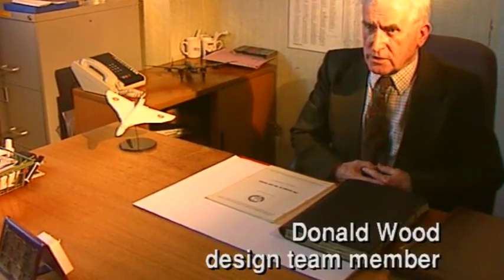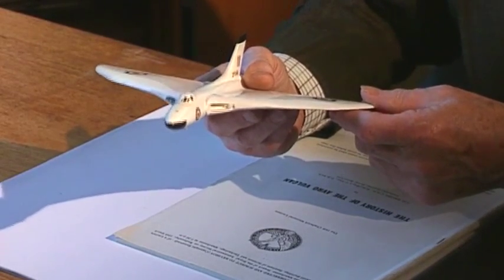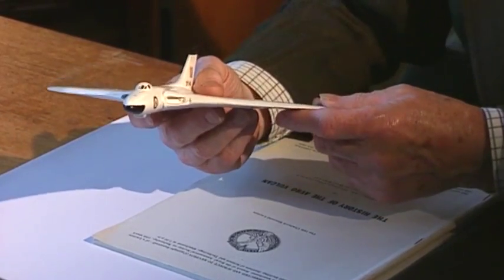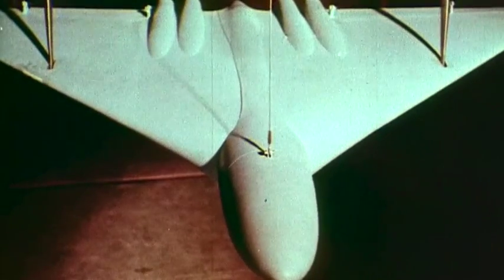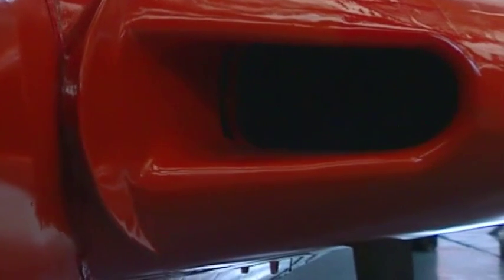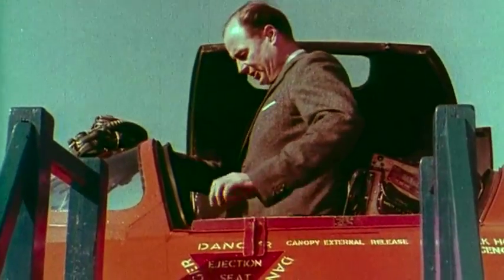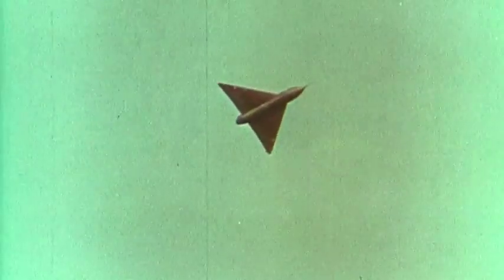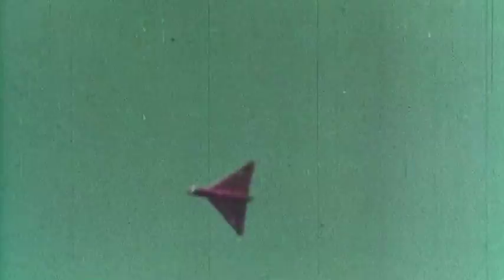Classic British Jets - Vulcan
The Avro Vulcan was the world's first large delta-wing strike aircraft. It entered service as a V-bomber with the RAF's Bomber Command squadrons in July 1957 with the capability to carry a 21,000 lb conventional bomb load - or an atomic bomb. The larger, more powerful B2 version, capable of flying 46,000 miles without refueling, appeared in 1960. This documentary profiles the Vulcan bomber, from the earliest test flights at Avro Woodford to the final flight of the very last Vulcan, XH-558, when it touched down at Bruntingthorpe airfield on 23rd March 1993.